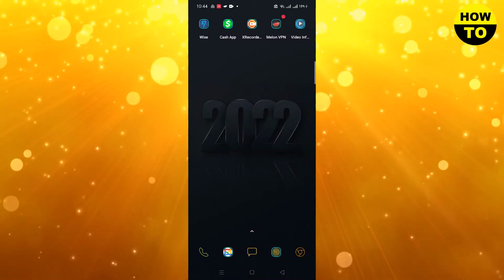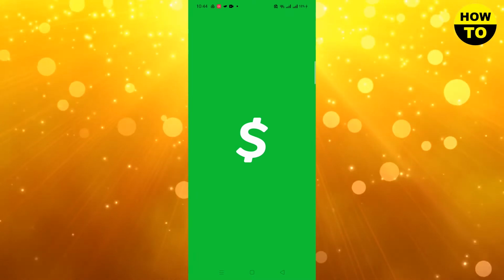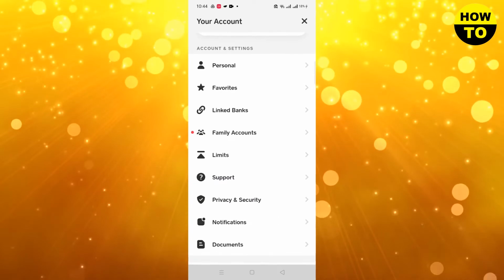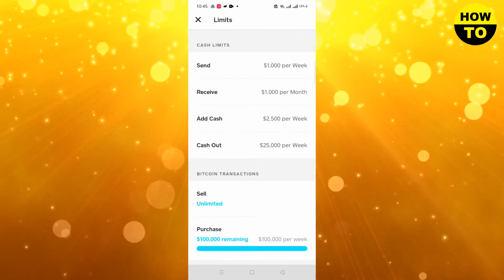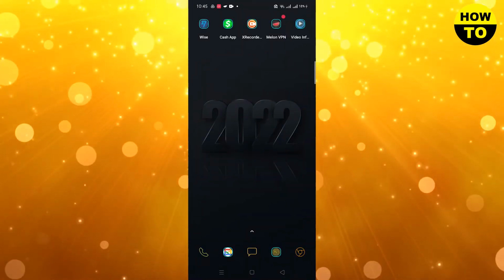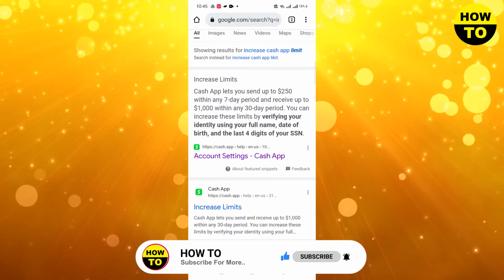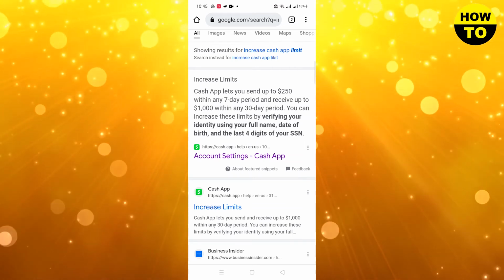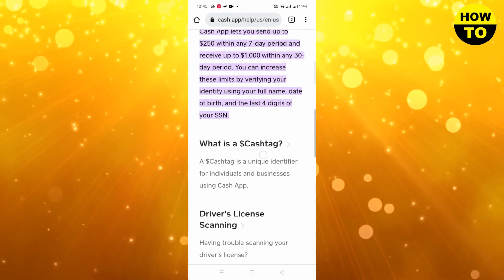How To Increase Cash App Limit || Cash App Tutorial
Learn How To Increase Cash App Limit. It is really easy to do and learn to do it in just a few minutes by following this super helpful tutorial to get a better understanding of everything.